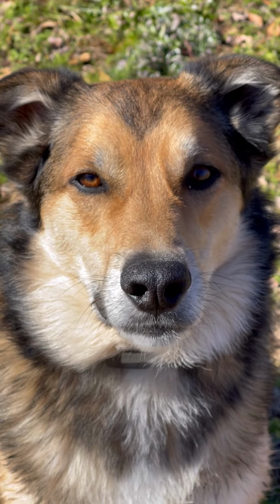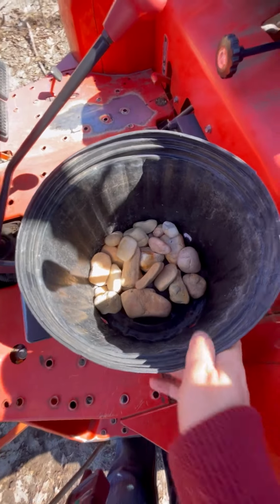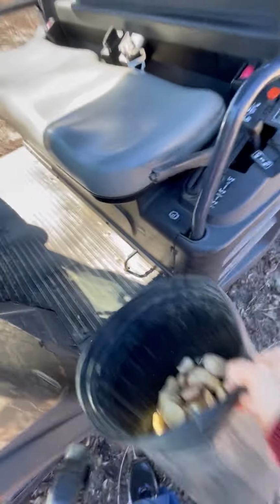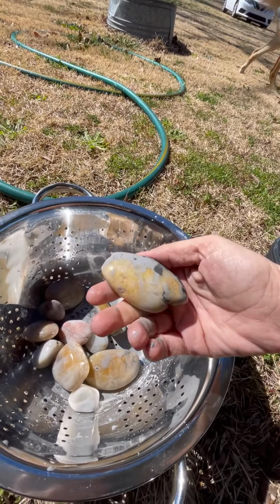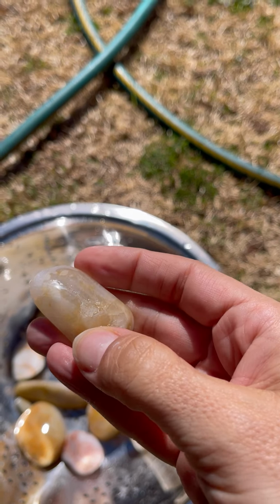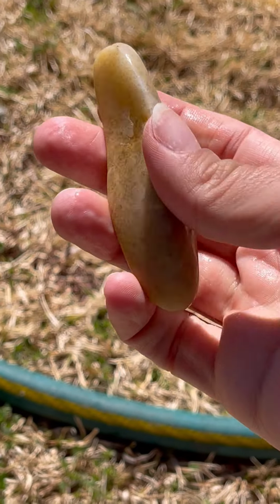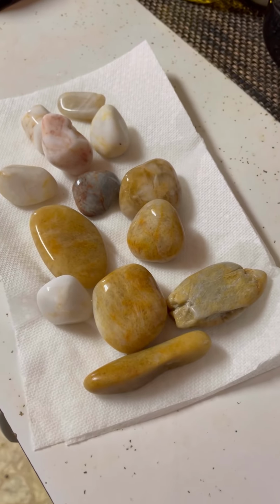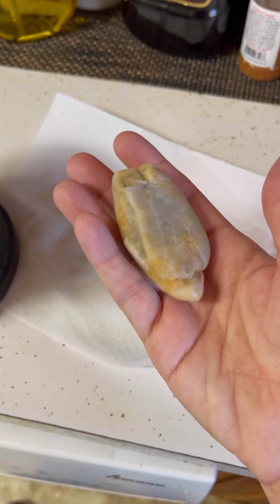Sunday Morning Rock Tumbling!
Here's a long video (per request)! Today, I woke up, did some exercises & then went for a walk with Poncho (and a Kubota ride with Forrest and Poncho). Afterwards, I did some rock tumbling. I thought you guys might be interested in watching that whole process. Maybe? This could be really boring. 😅

Anyway, I'm sorry about the content, the fact that it was filmed and edited with my phone, etc. but this is the best I can do right now! 🤪